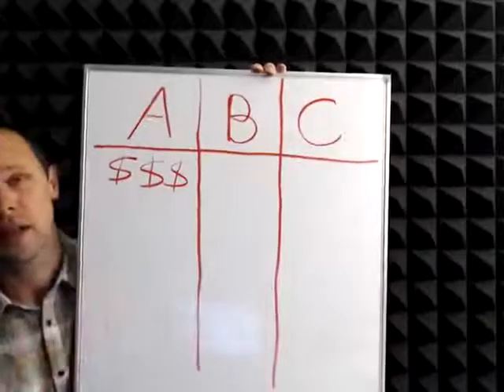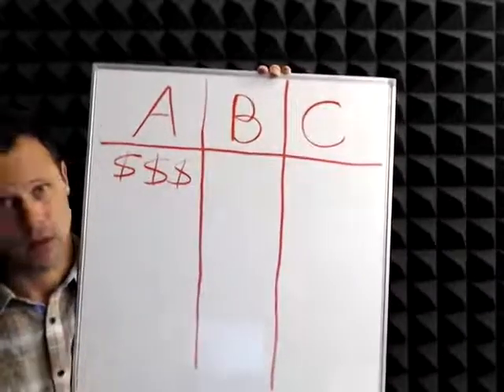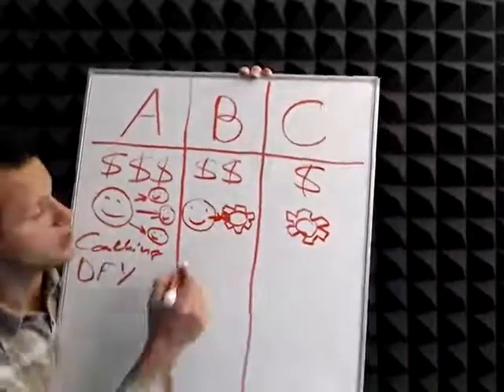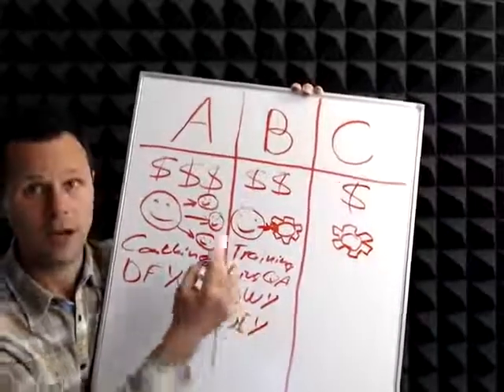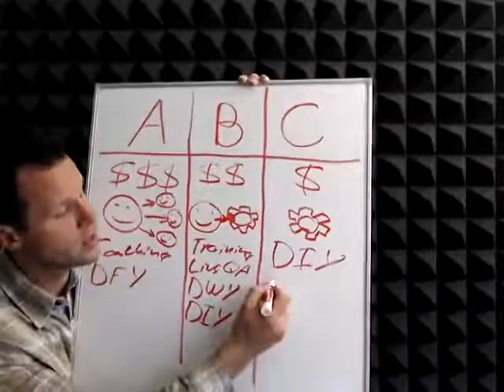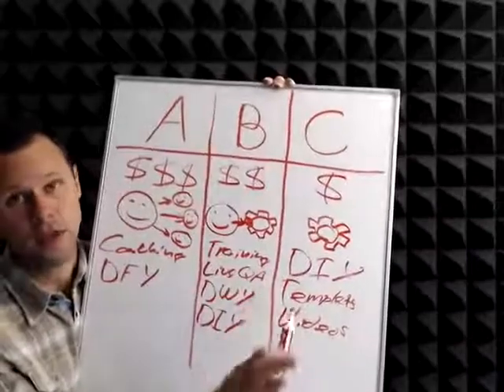How To Build 3 Offers For Your Market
Group Coach Nation: Everyone should have 3 offers to sell. Here is how they break down.